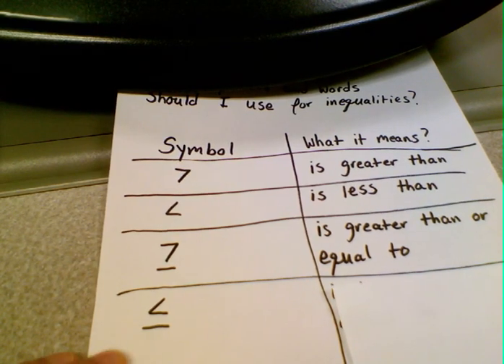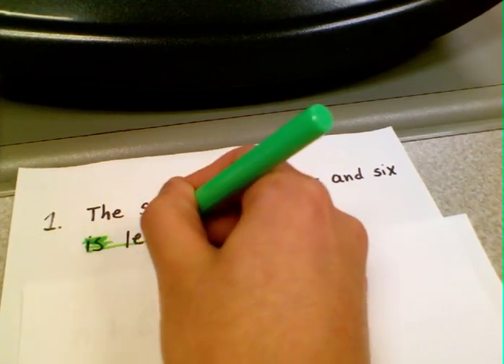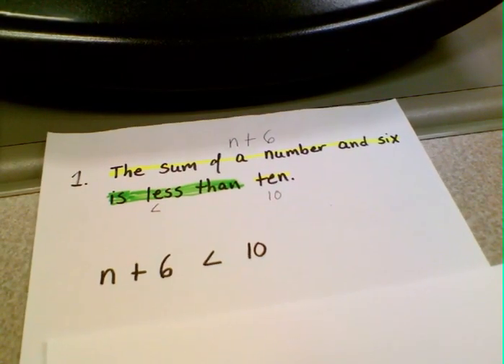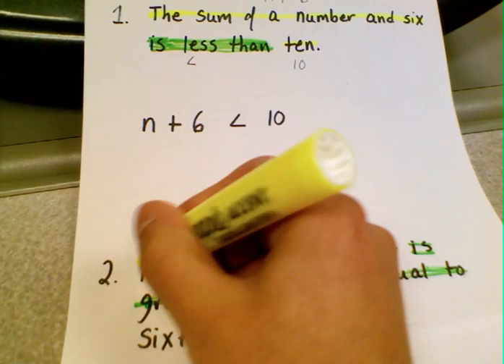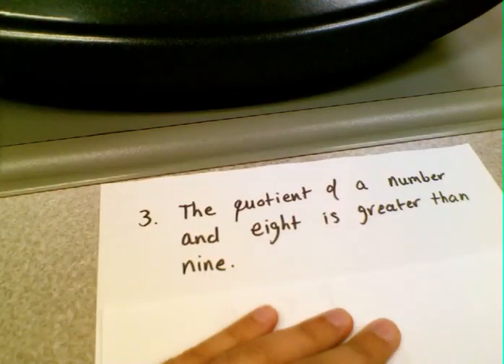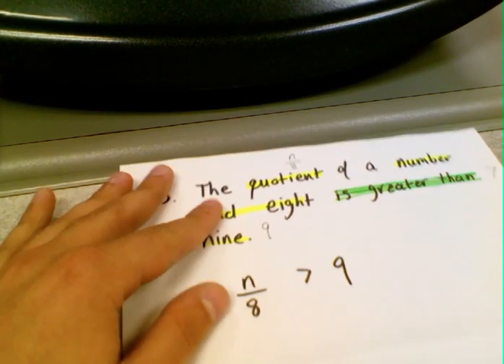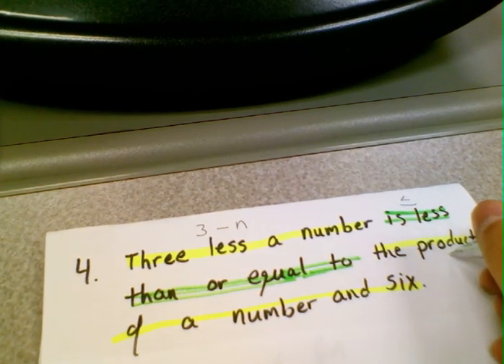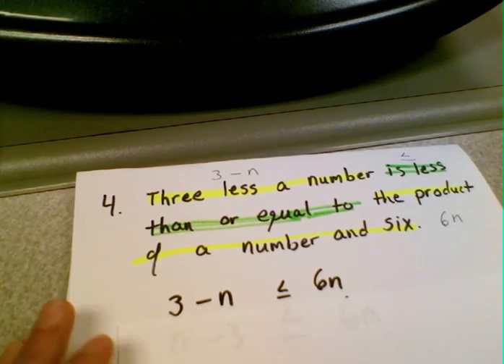Translating words into Inequalities